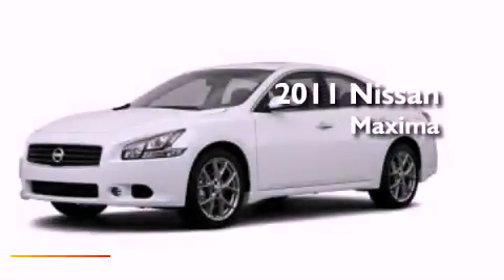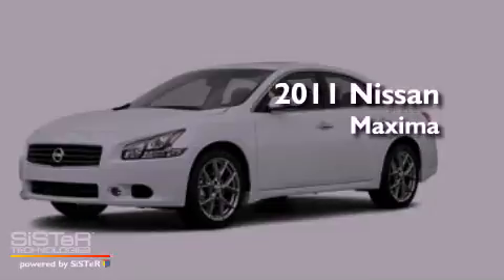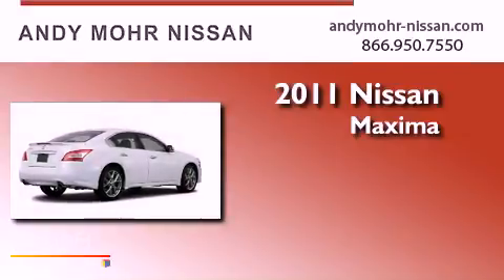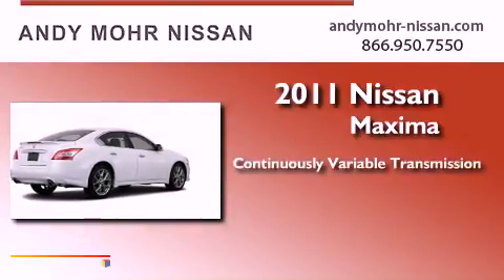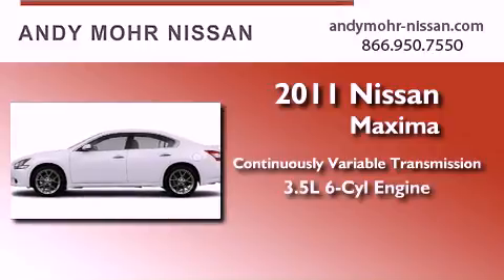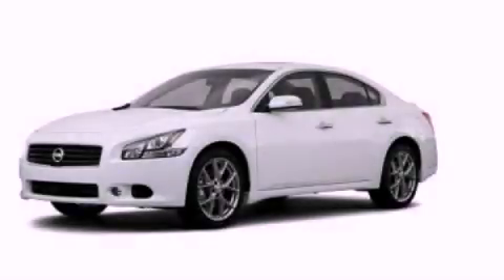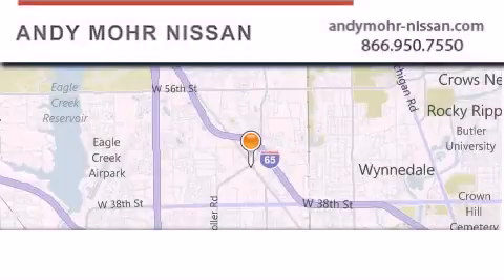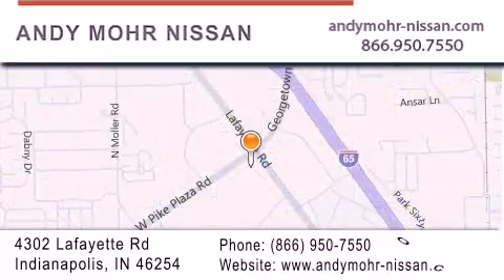2011 Nissan Maxima Indianapolis IN 46254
Year : 2011
 Make : Nissan
 Model : Maxima
 Engine : 3.5L V6
 Trans . : CVT
 Exterior : Winter Frost

 Interior : Char Leather
 Stock : C1636